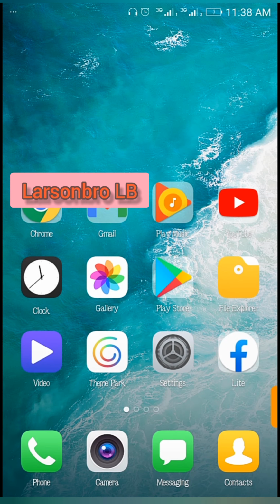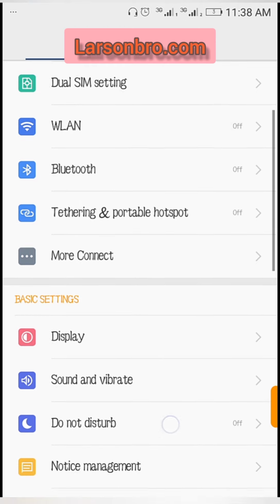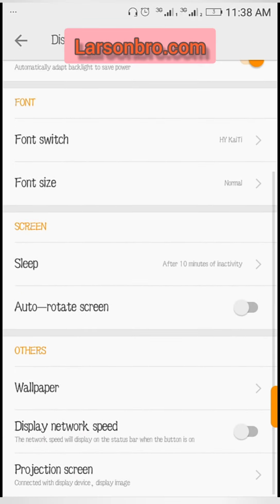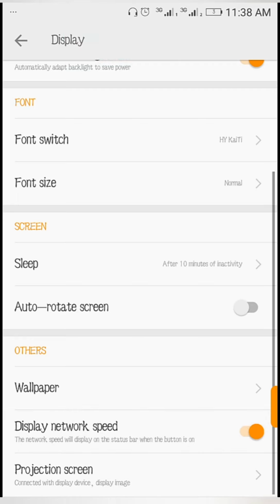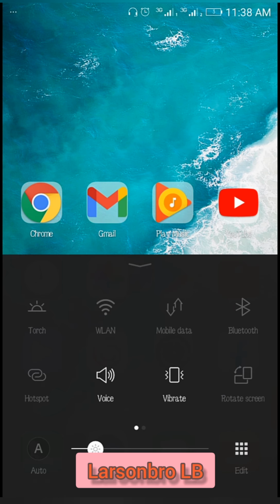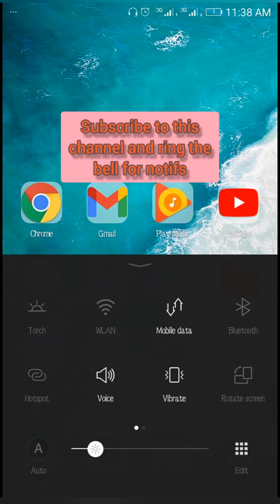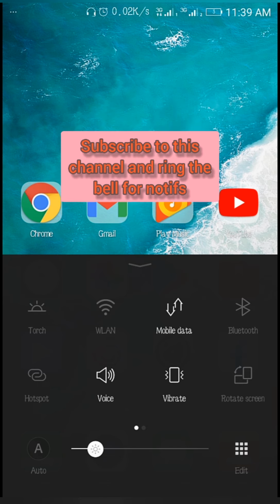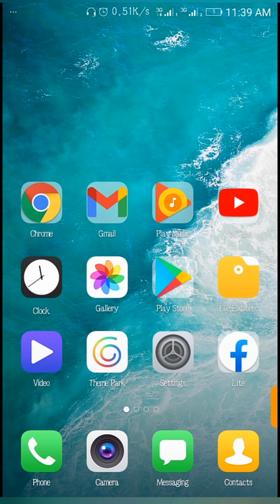How To Turn On "Network Speed Display" On Android device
This video will clearly show you how to turn on your network display. This helps in many ways you can think of, with network speed display on you can tell when you have a strong data speed ranging from kiloseconds  ( k/s) to miliseconds (m/s)

Go to our site to read the full article on How to turn on Network Speed Display on Android device